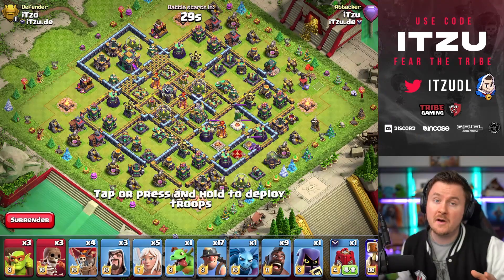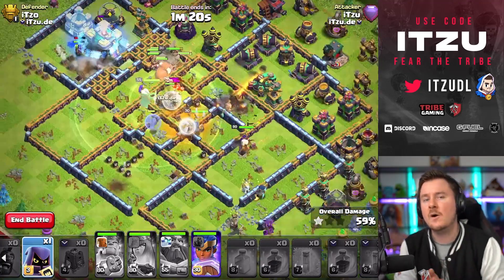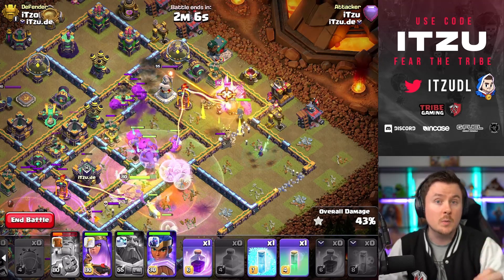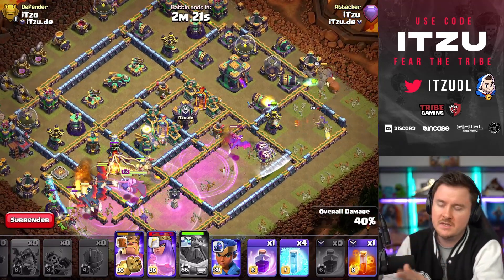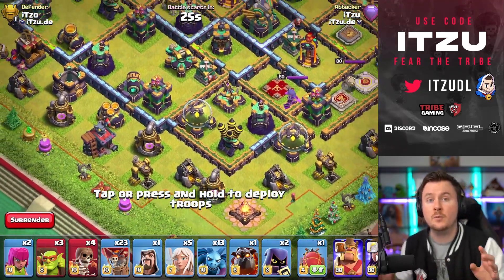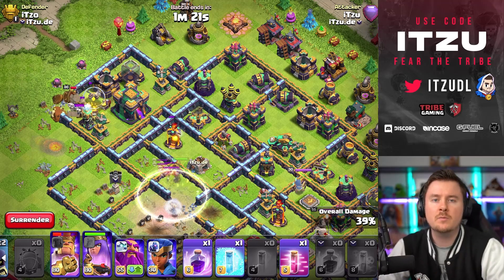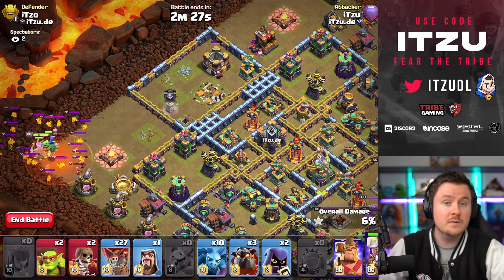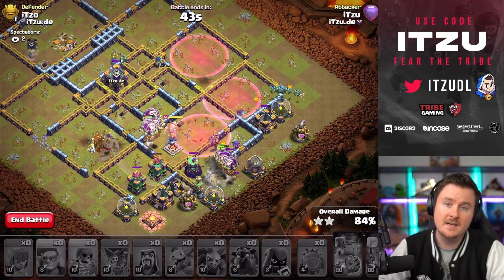HOW to BEAT Box Bases with ALL attack strategies in Clash of Clans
0:00 - 0:15 Intro
0:15 - 2:34 QC Hybrid
2:34 - 4:38 Superbowler
4:38 - 7:00 Air Spam
7:00 - 9:53 Qc Lalo
9:53 - 12:20 Blizzard Lalo
12:20 - 12:37 Outro